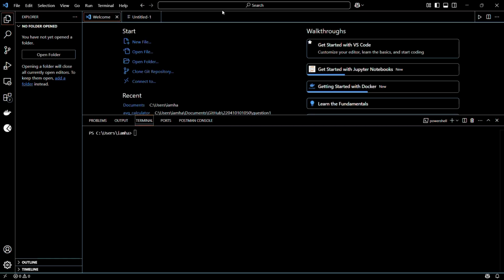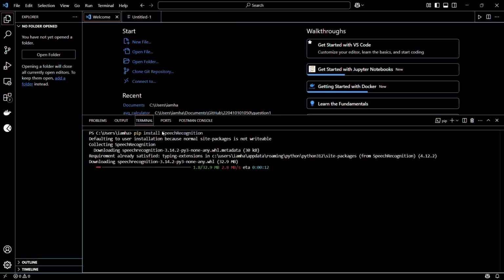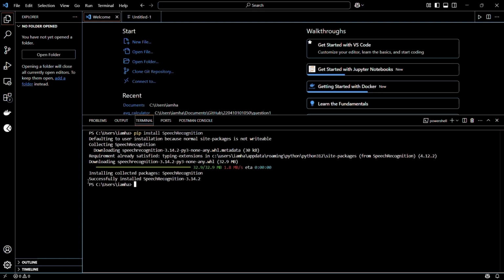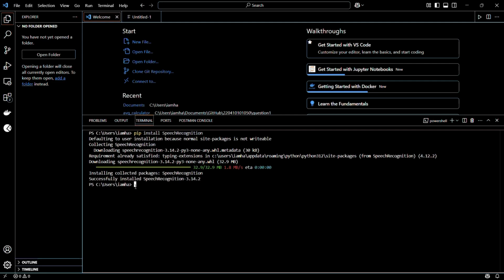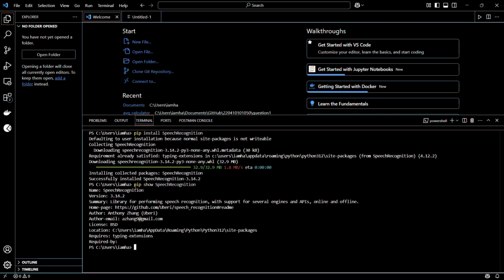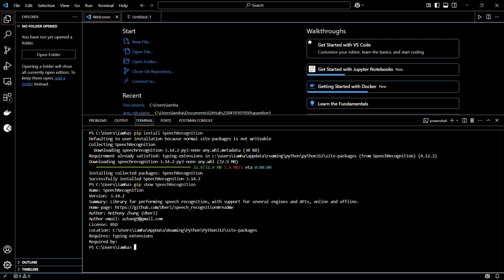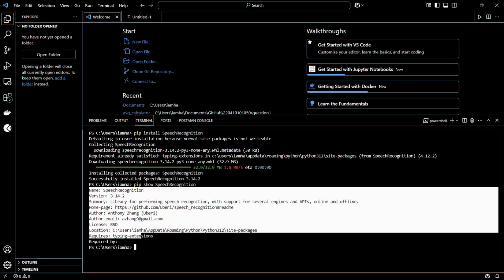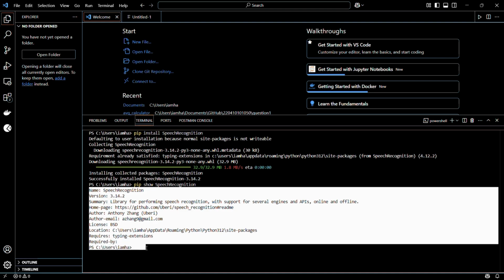How to Enable Voice Commands in Python | Install Speech Recognition Library in Python for VS Code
Want to convert speech to text and build voice-controlled applications in Python? 🎙️ The SpeechRecognition library makes it easy to process audio input, recognize spoken words, and integrate voice commands into your projects! Whether you're working on AI assistants, voice-controlled automation, or transcription tools, this library is a must-have.

🔹 Steps to Install & Set Up SpeechRecognition in Python:
1️⃣ Ensure Python & Pip are Installed

2️⃣ Install SpeechRecognition Library
👉 Open Command Prompt/Terminal and run:

3️⃣ Verify Installation:
👉 Run:
pip show SpeechRecognition

👉 If installed correctly, it will display package details

💡 What You’ll Learn in This Guide:
✔️ Install and configure SpeechRecognition in Python
✔️ Convert speech to text using Python
✔️ Set up microphone input for real-time speech recognition
✔️ Use different speech recognition engines like Google Speech API
✔️ Build voice-controlled Python applications